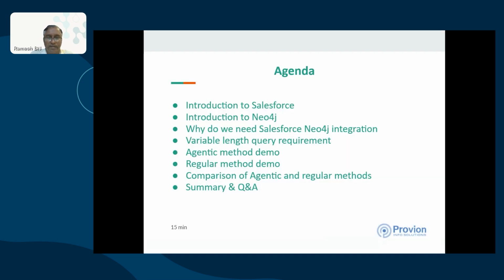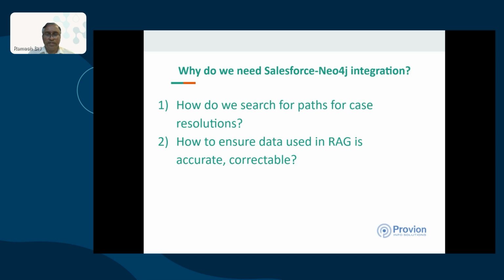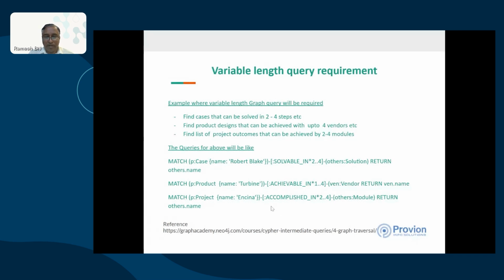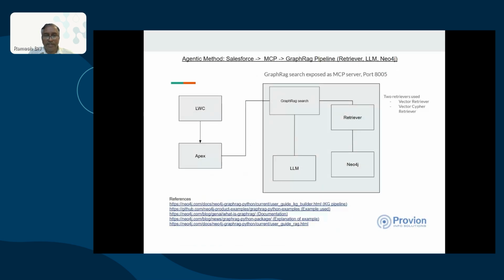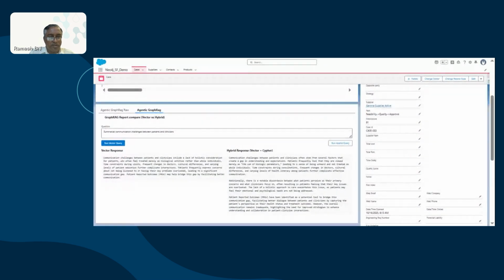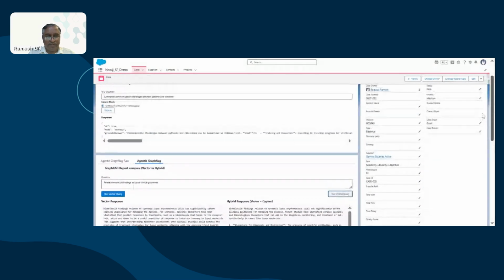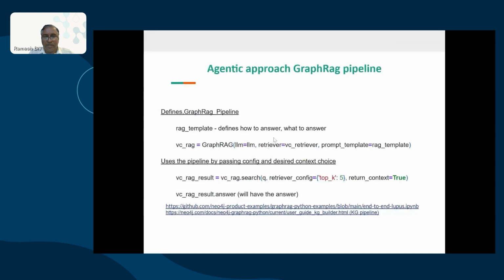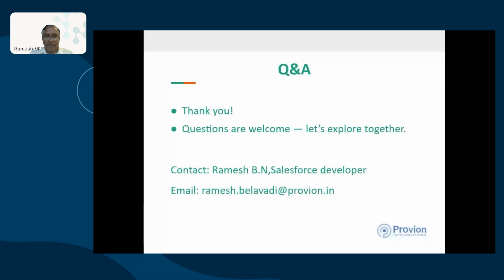Agentic Approach to Using Neo4j Knowledge Graphs in Salesforce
In this session, the presenter will showcase an agentic approach to integrating Neo4j knowledge graphs within Salesforce through the Model Context Protocol (MCP). Salesforce, a leading CRM platform, offers powerful case management capabilities. However, resolving complex cases often demands deeper insights and contextual relationships among customer data that are traditionally hard to model within standard relational systems.

Neo4j, a graph database optimized for capturing relationships, enables the modeling of rich knowledge structures. Using MCP—an emerging protocol that facilitates natural language-driven interactions between systems—this solution allows Salesforce agents to query and interact with a Neo4j-powered knowledge graph directly from within the Salesforce environment.

Attendees will learn how to architect and implement this integration, including building MCP plugins, mapping Salesforce data into a graph structure, and enabling natural language queries through tools like Claude. By the end of the session, you will be equipped to leverage graph-based insights to accelerate case resolution and enhance customer support outcomes in your Salesforce implementation.